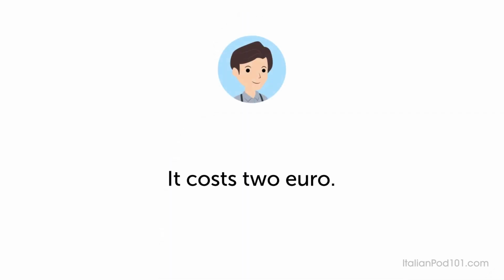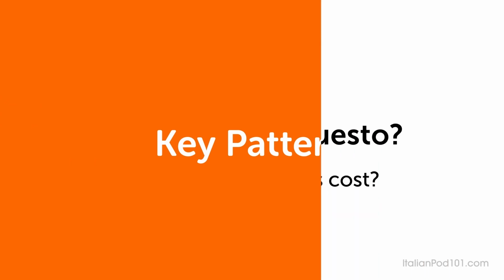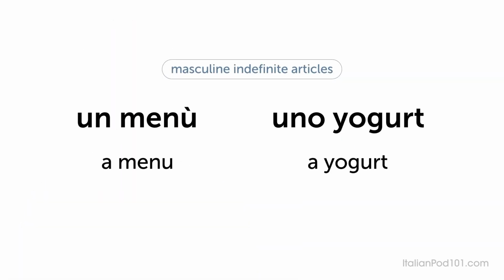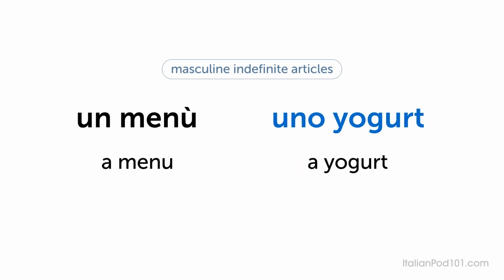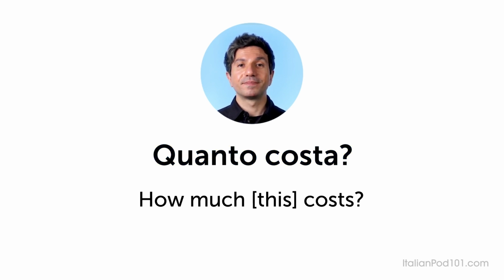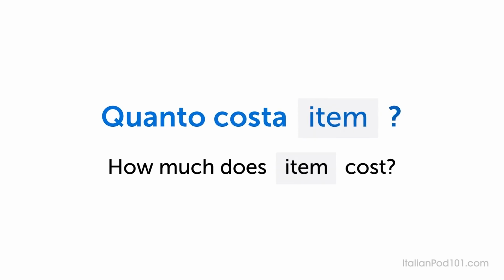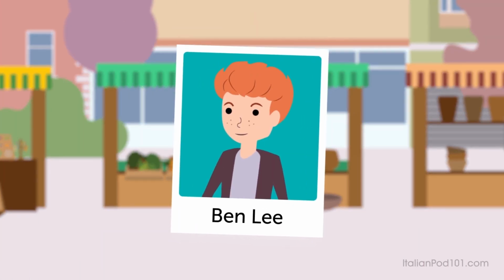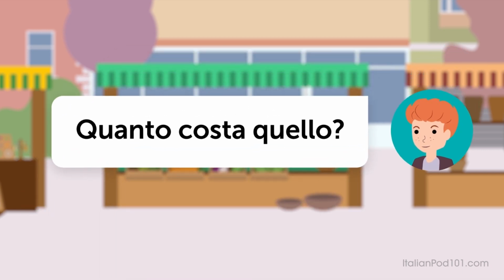Learn How to Ask for a Price in Italian | Can Do #17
← How good is your Italian? Click here to test your Italian and find out.
First you complete the assessment test. When completed you will be given a score and a personalized learning path to improve your Italian.

After watching this video you will know how to ask the price of something in Italian.
These Can Do lessons are about learning practical Italian skills. Each lesson brings you closer to natural, fluent Italian.

If you are an absolute beginner Italian learner, this video is made for you. This is THE place to start if you want to start learning Italian.

00:00 - Introduction
00:21 - Dialogue
01:01 - Lesson Focus
04:56 - Key Pattern
06:38 - Cultural Insight
08:06 - Examples
09:05 - Variation
10:34 - Vocabulary
11:06 - Review
13:41 - Practice
15:47 - Next Steps